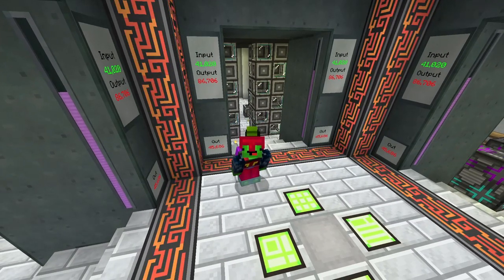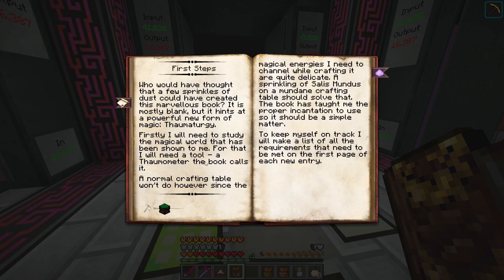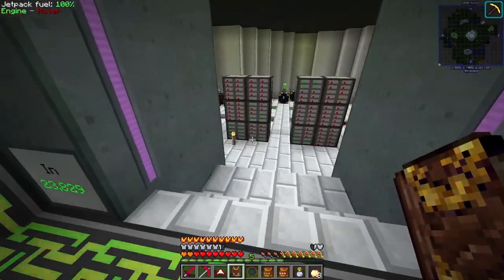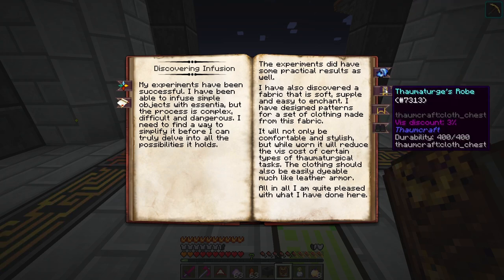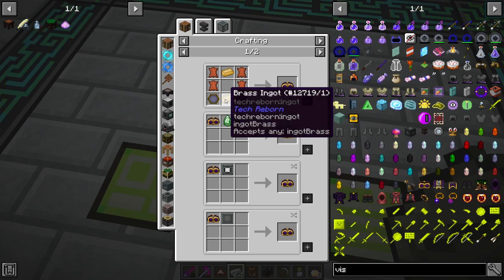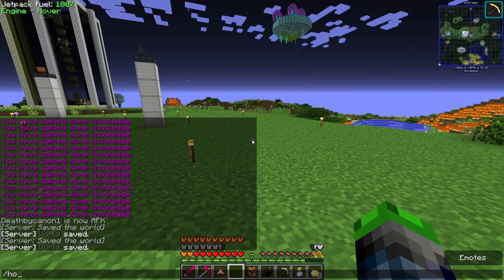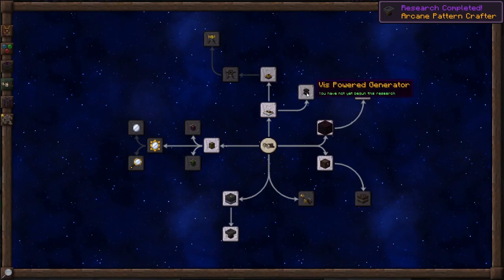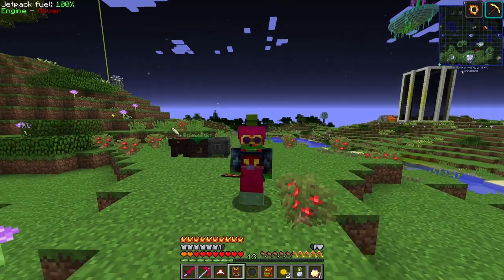MC Eternal | Thaumcraft Has Entered the Chat | [EP 25]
Hey doods and duudets! Today we are focusing on Thaumcraft! Its a complex magic mod that I think will benefit us greatly!

Links!